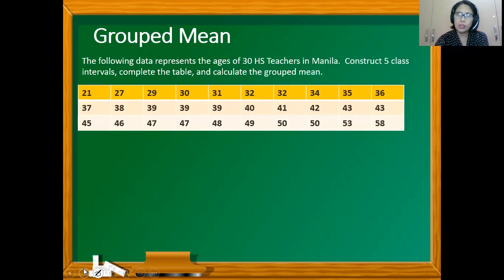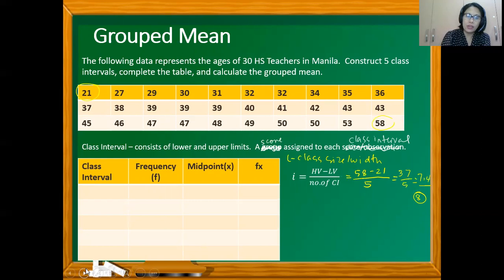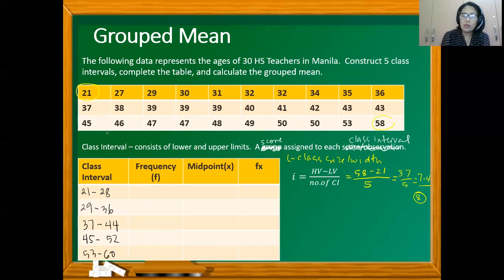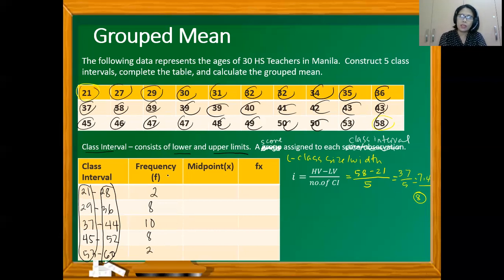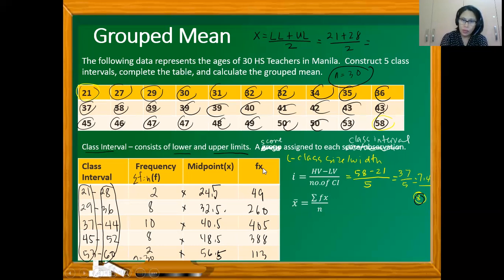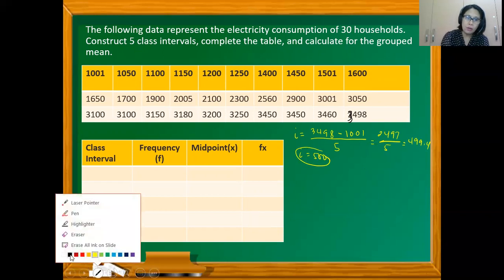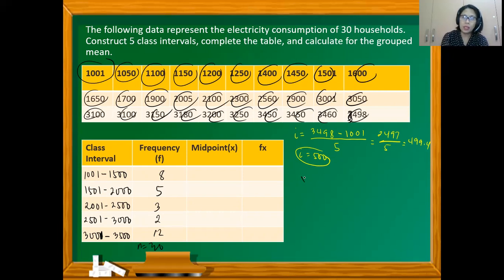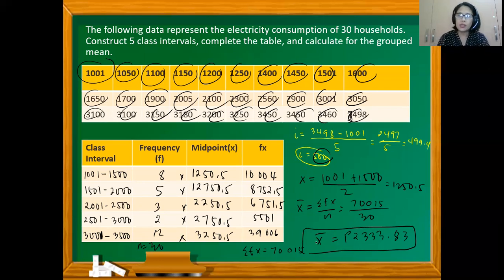Mean of the Grouped Data - Measures of Central Tendency